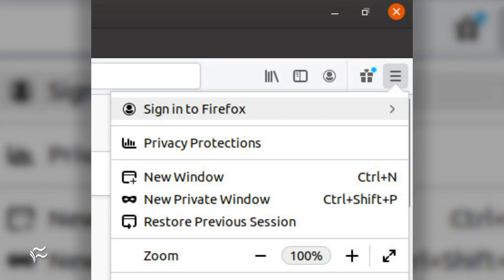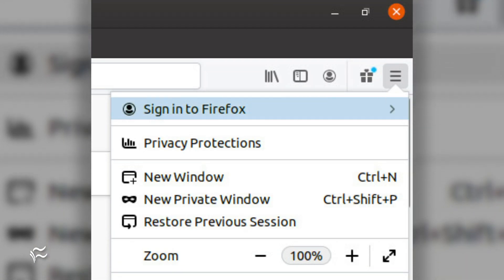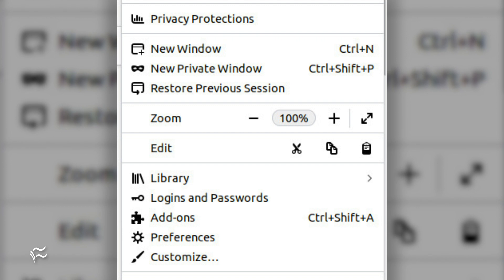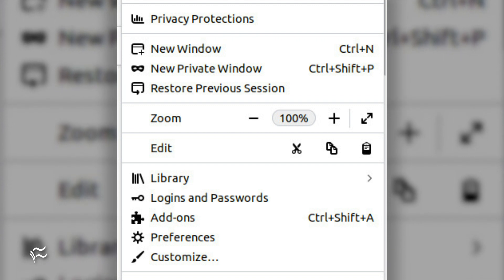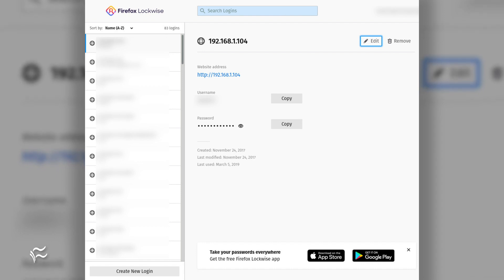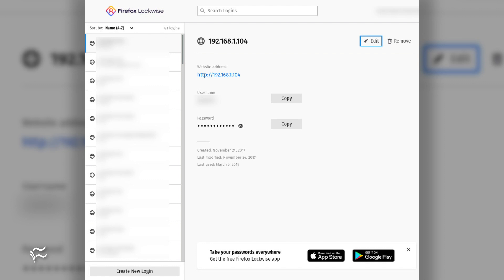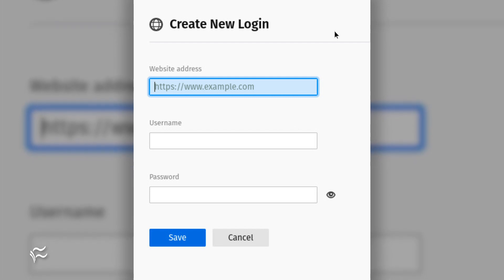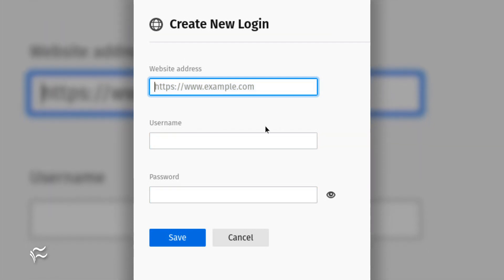How to use the Firefox Lockwise password manager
Mozilla has evolved its Lockbox password tool into a more standard password manager. Find out if Firefox Lockwise is right for you.